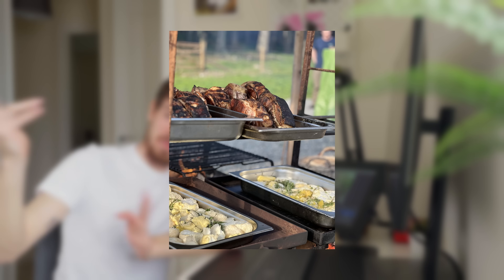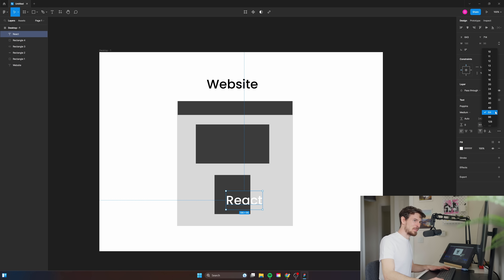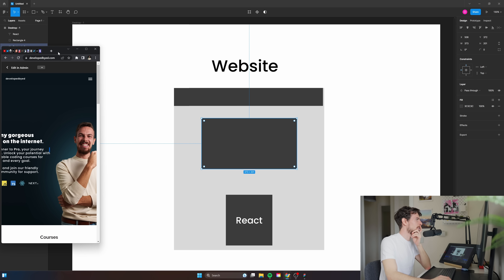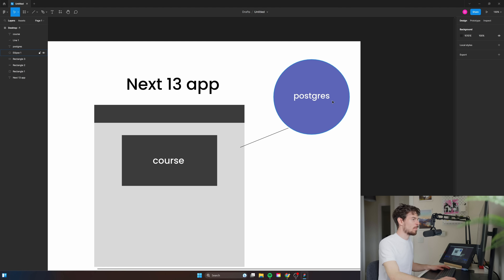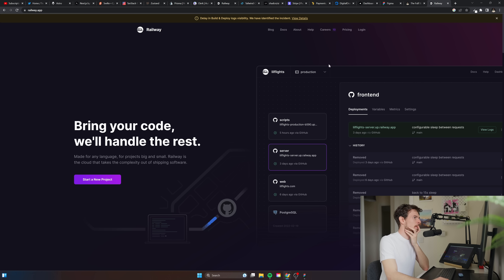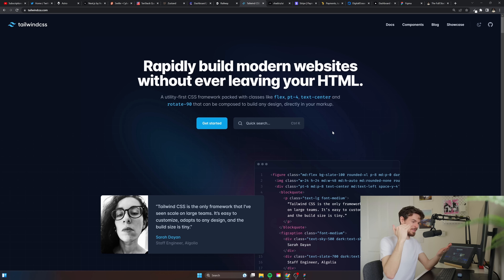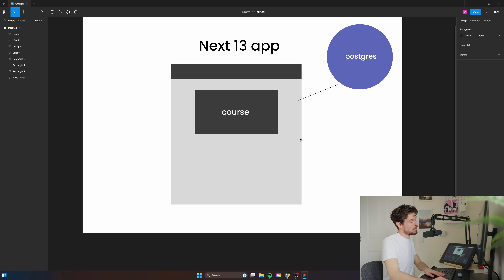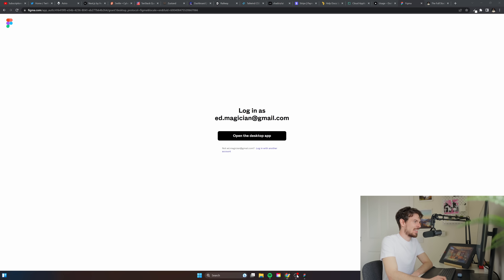My Ultimate Tech Stack for 2023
Yeah so...here is a list of my fave tech stacks and libraries that I am gonna be using in 2023.